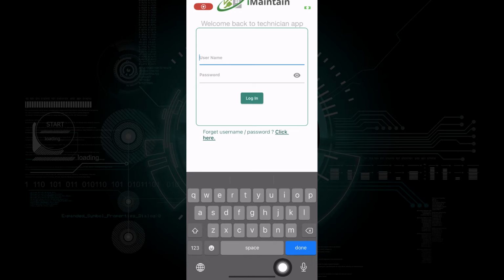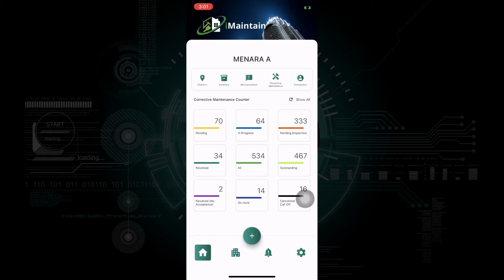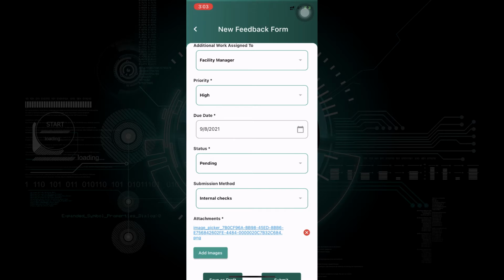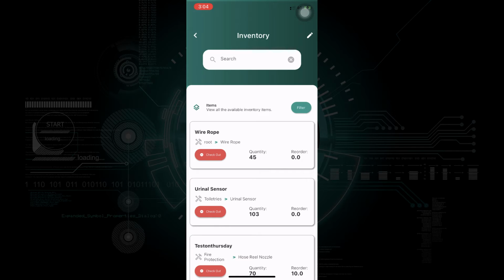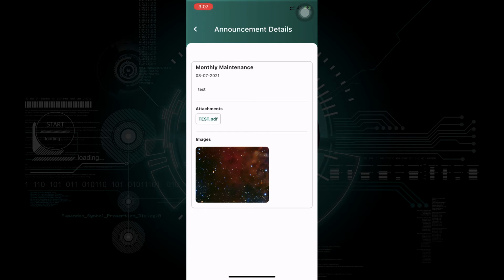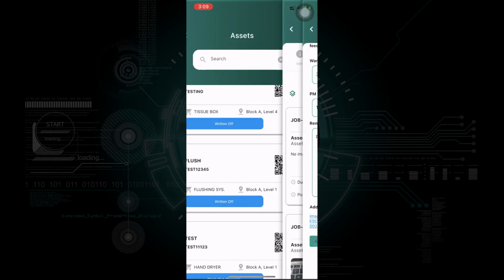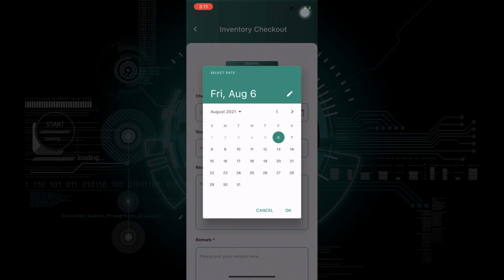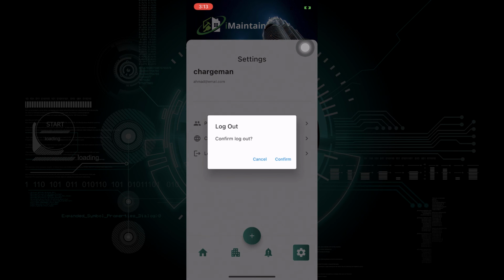IMT Tech iMaintain Technician app - standard video tutorial